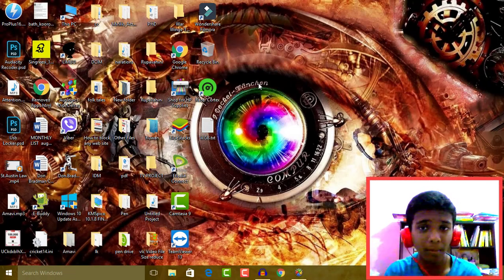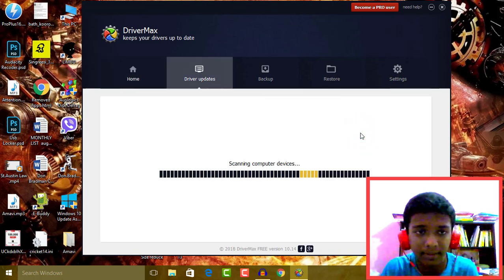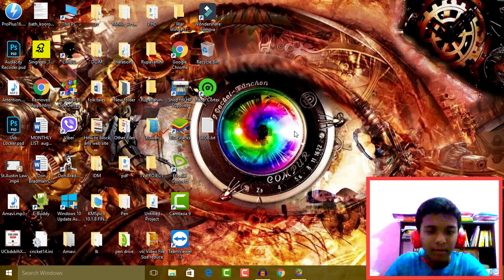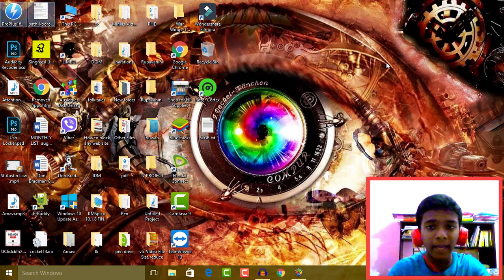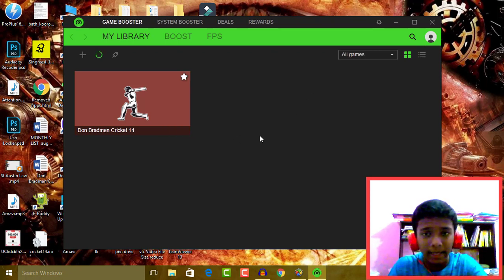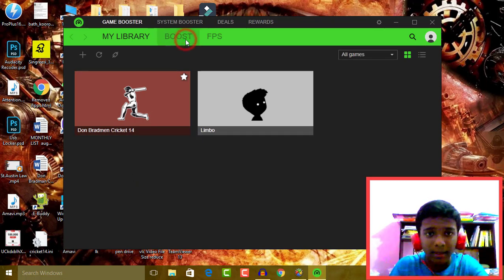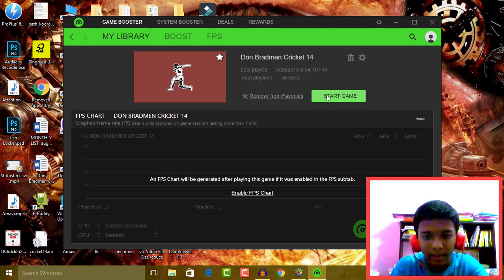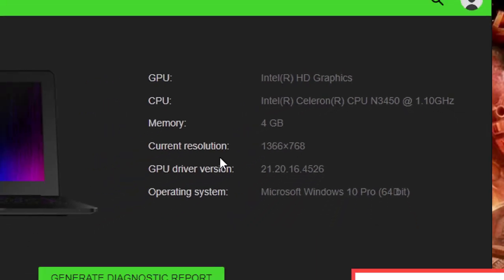How to optimize gaming performance in sinhala How to optimize windows 10 gaming performance sinhala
How to optimize gaming performance in snihala Watch How to optimize gaming performance in sinhala Study How to optimize gaming performance in sinhala optimize gaming performance

Step 01
Update your drovers via Driver Max. You can download it. Here is the link

Step 02
Watch my previous video on How to increase hard disk space. Download the software in that video! Scan for junk before play the game! Watch the video.

Step 03 You can use a game booster to boost your performance. Simply download and install and register for Razer Cortex Game Booster and Boost games as I do in the video!

wooooooooooow

Enjoyed
How to optimize gaming performance in sinhala + How to optimize windows 10 gaming performance

The button is below the

My next video would be
How to get more trophies on clash of clans
Please watch it too